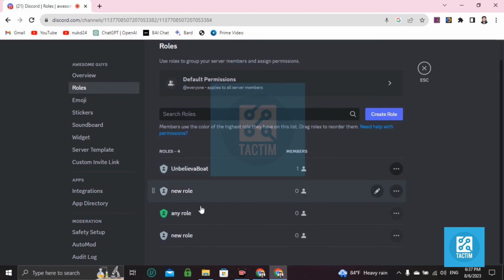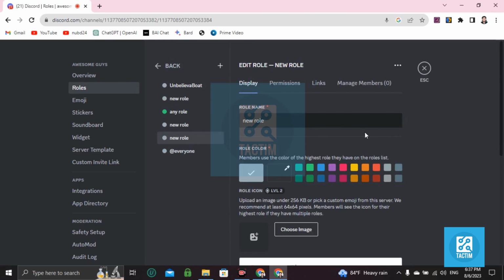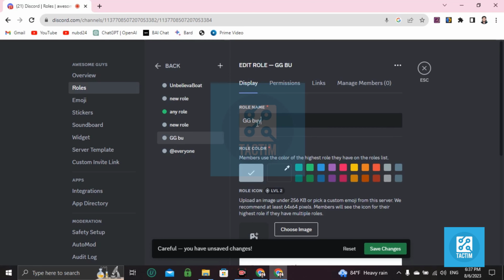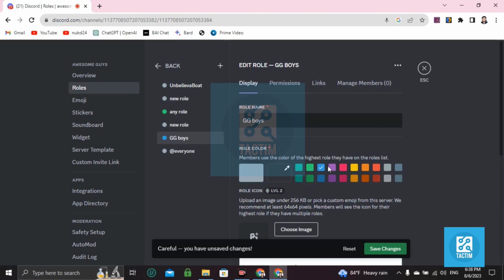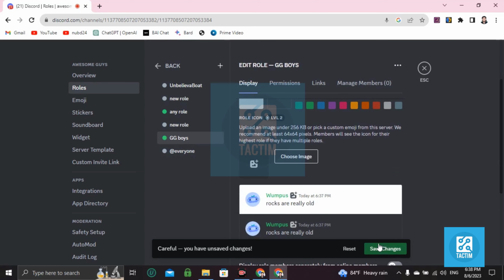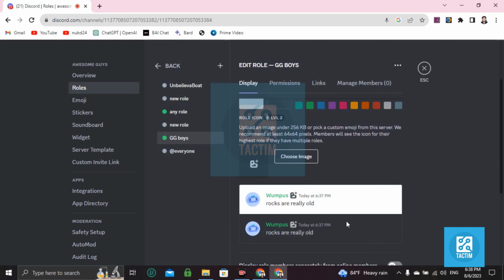Mastering Discord Roles: How to Create and Manage Them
Unlock the power of Discord roles! In this tutorial, discover the ins and outs of creating and managing roles on your server. Customize member permissions, organize your community, and optimize engagement. Whether you're a Discord newbie or an experienced user, learn how to effectively use roles to streamline your server's hierarchy.

 create and manage Discord roles, customize server permissions, organize Discord community, role hierarchy guide